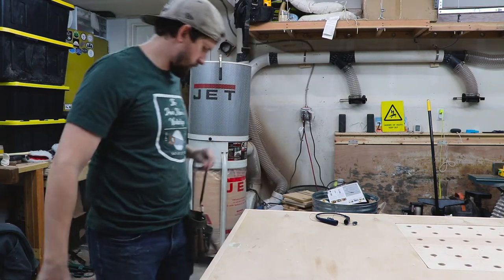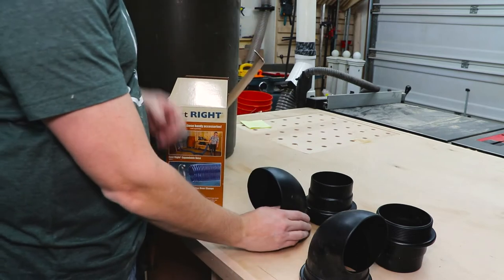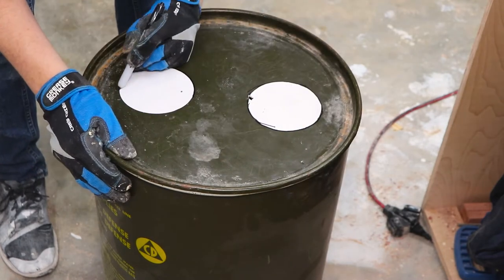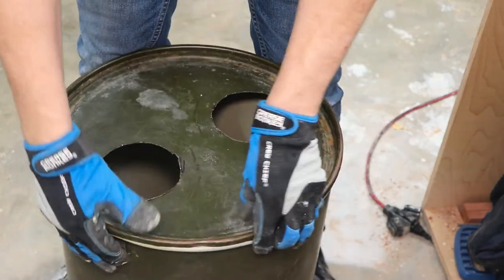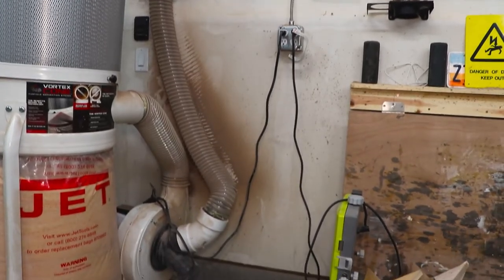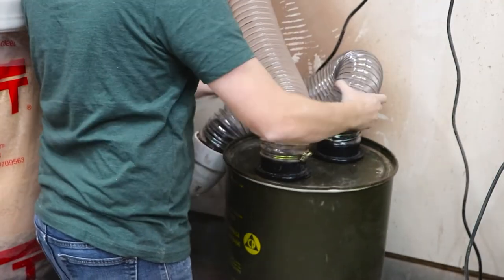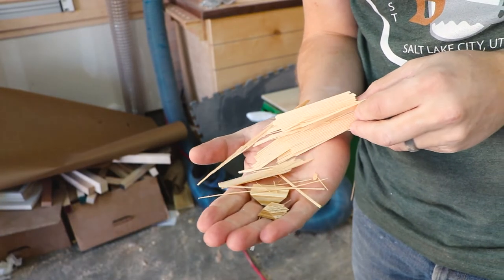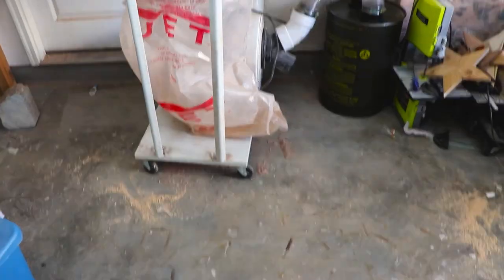Make A cheap Cyclone Dust Separator - How To, Step By Step - Improve Your Dust Collection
Learn how to make a cheap cyclone dust separator!
Click SHOW MORE to see full description:

In this video I make make an inexpensive dust separator from an old survival supplies can. This build is really easy and has made my woodshop dust collection system work even better. The fitting are from Rockler's Dust Right line, and made this project extremely easy. Check out the video!

Materials used:
Cyclone dust separator fittings
4" flex Hose
Metal can from department of defense

Tools used:
Ryobi jig saw

Never stop creating!